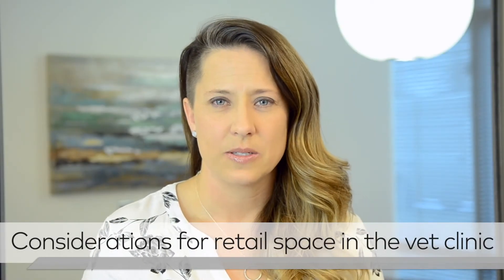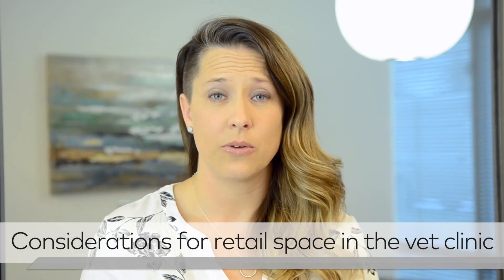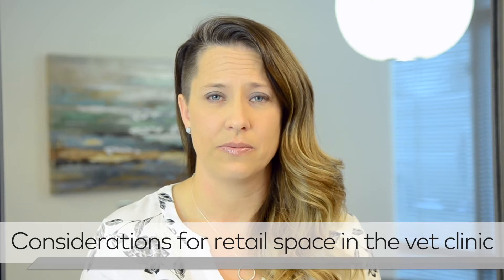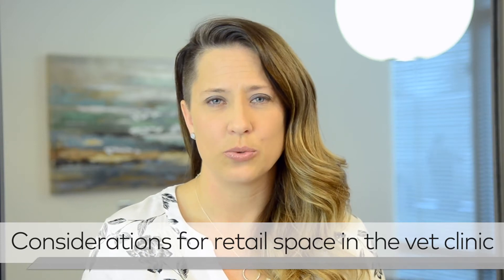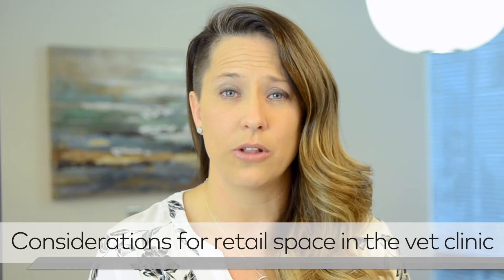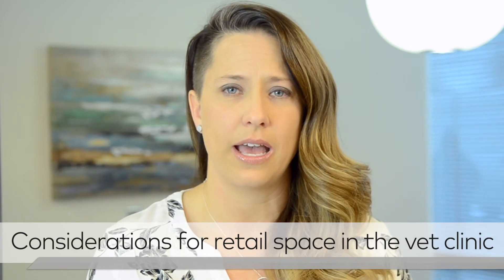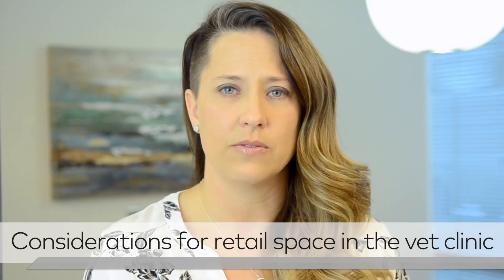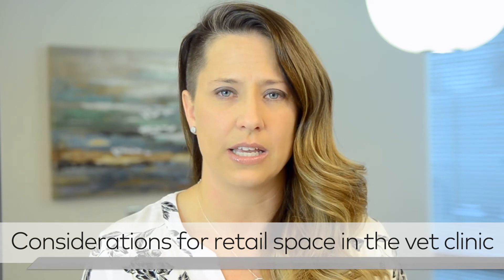Considerations for retail space in the veterinary clinic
Two architects add their perspectives to the debate.